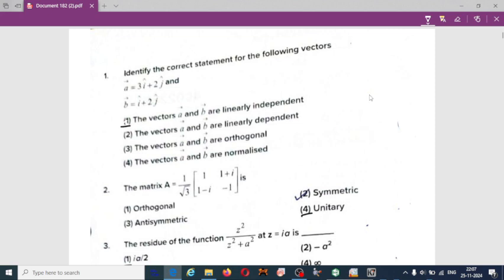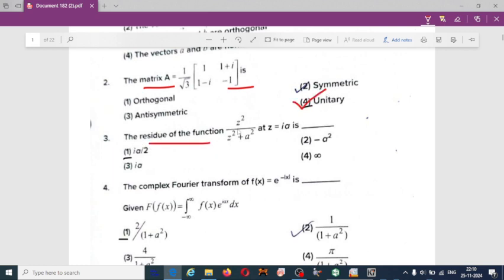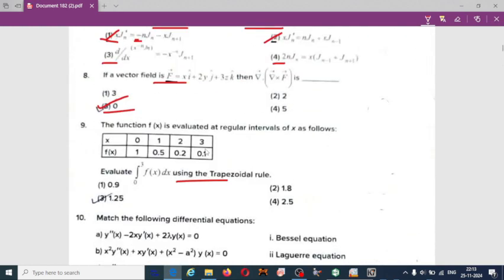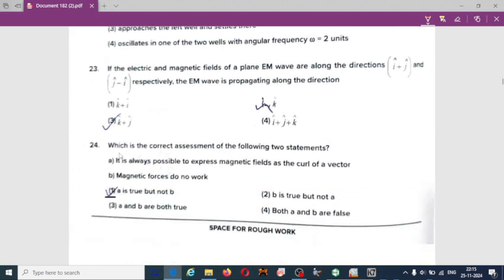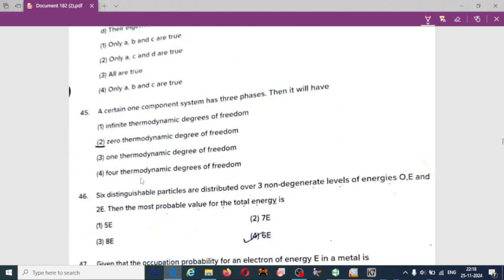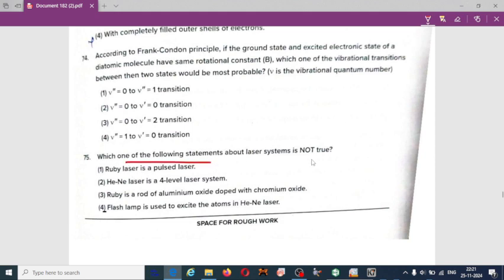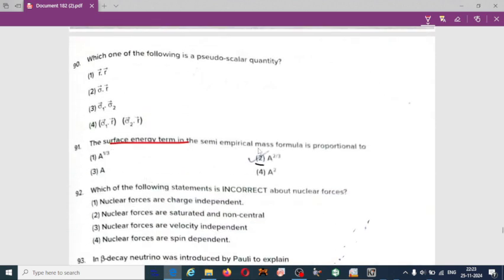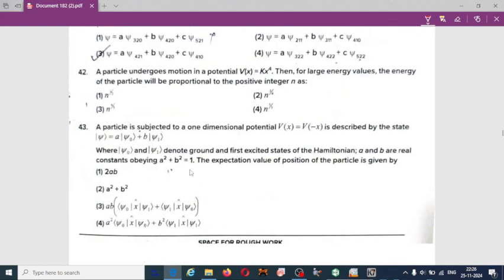KEA Physical science 24.11.2024 Raichur university Assistant professor question paper analysis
The Karnataka State Eligibility Test (KSET) is a state-level examination conducted by the Karnataka Examination Authority to determine candidates' eligibility for Assistant Professor positions in universities and colleges across Karnataka.

Online classes for Free by Dr SB Physics on My official Channel

KSET Physical Science Core Subject of Paper
Mathematical Methods of Physics
Classical Mechanics
Electromagnetic Theory
Quantum Mechanics